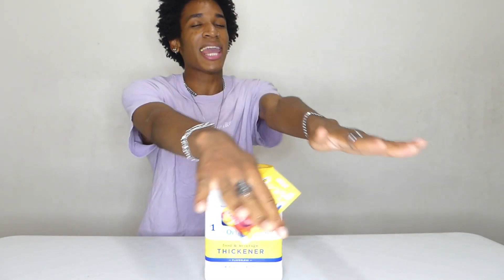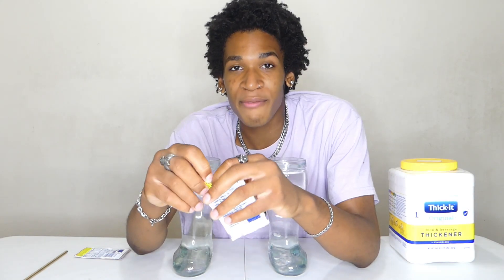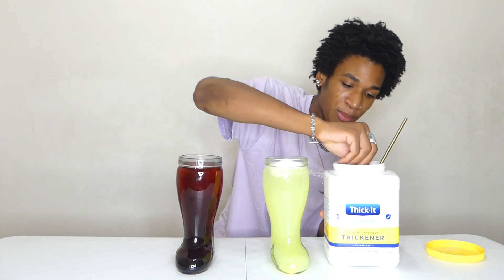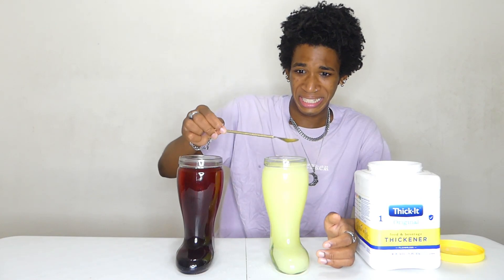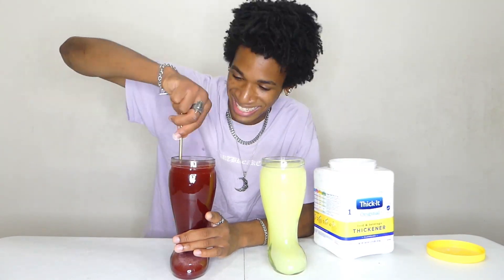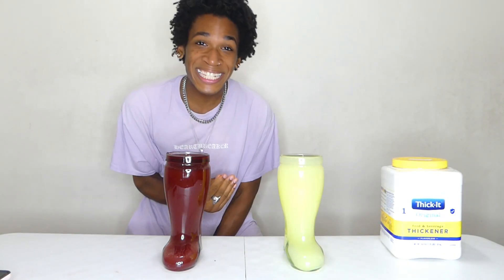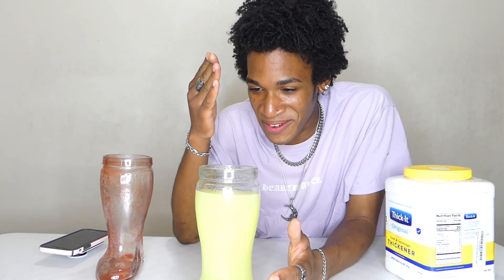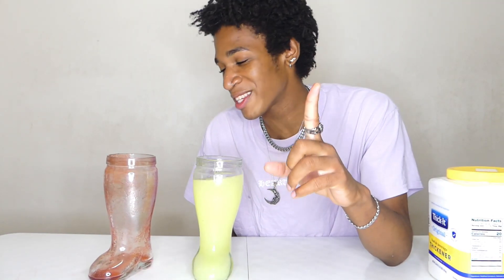Chugging The World's THICKEST Kool-Aid (impossible to chug?)